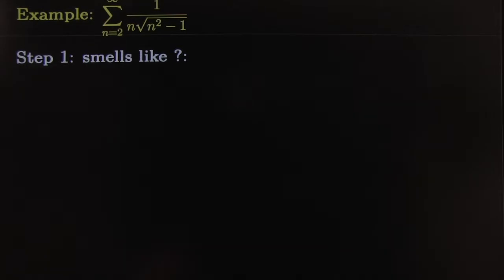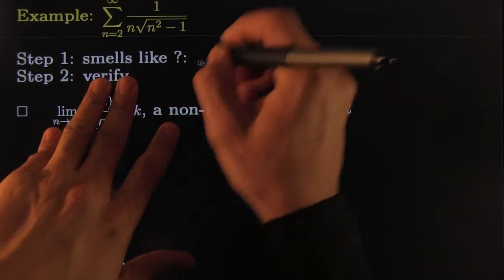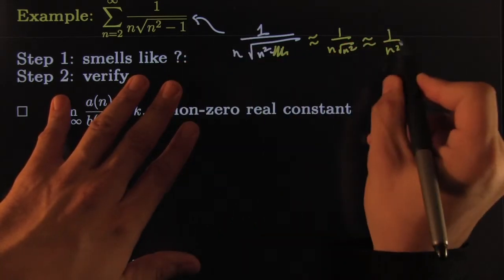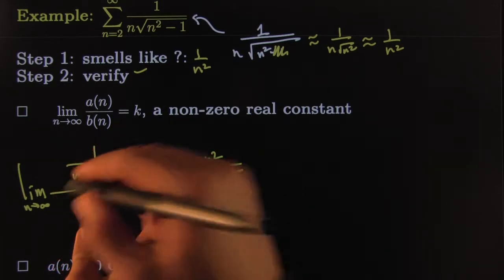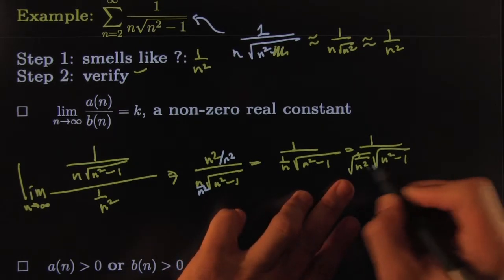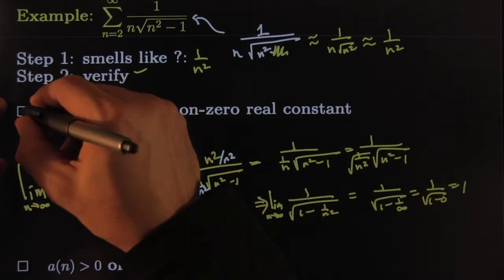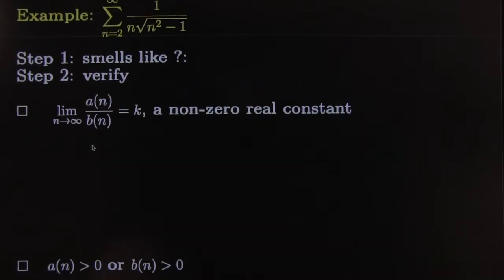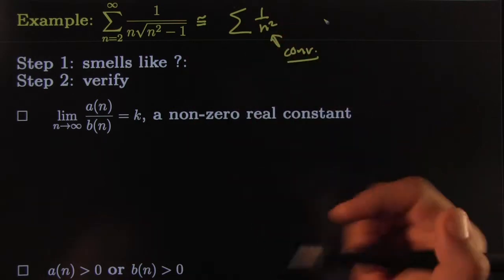LCT 1 over (n x sqrt(n^2-1))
This video is about LCT 1 over (n x sqrt(n^2-1))